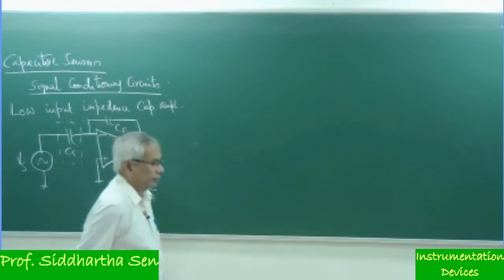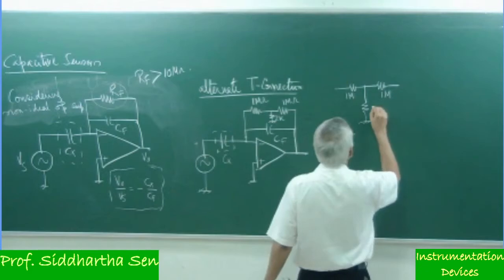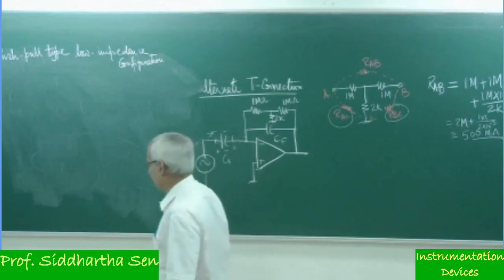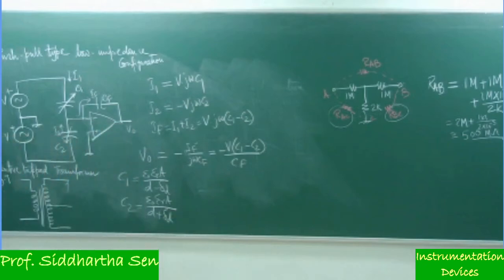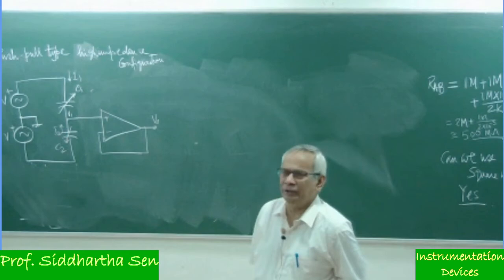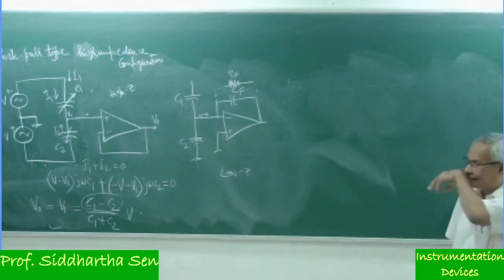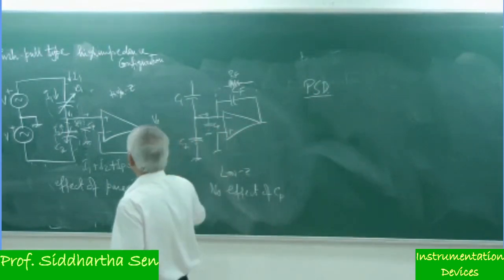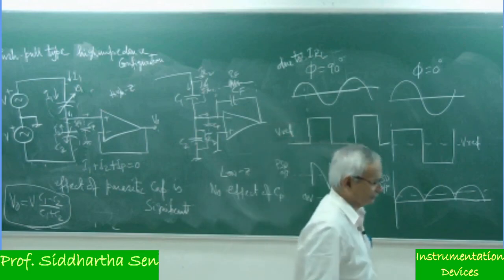Instrumentation Devices 24